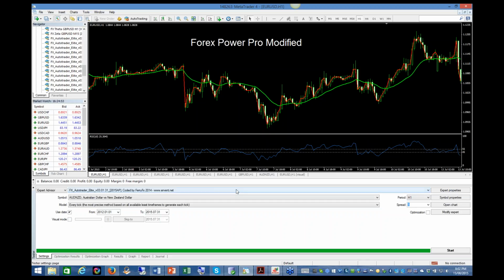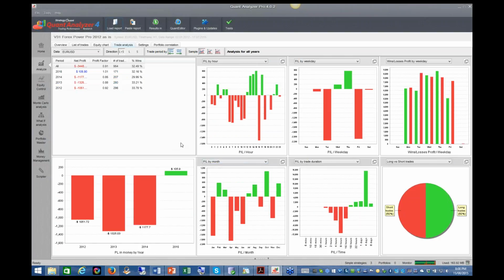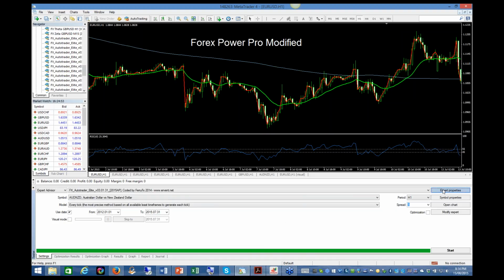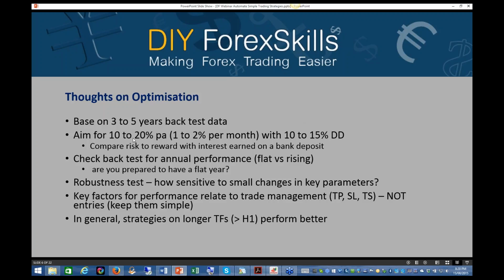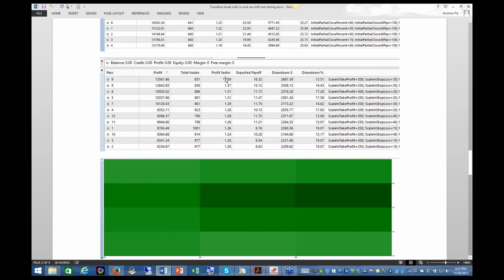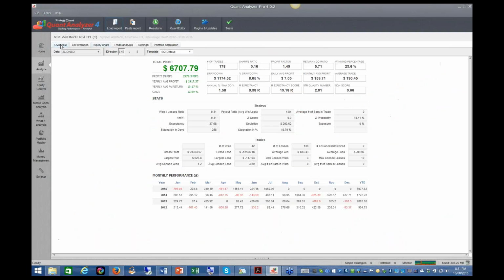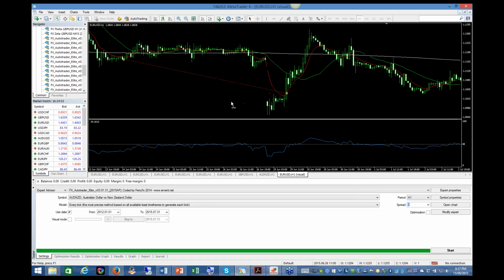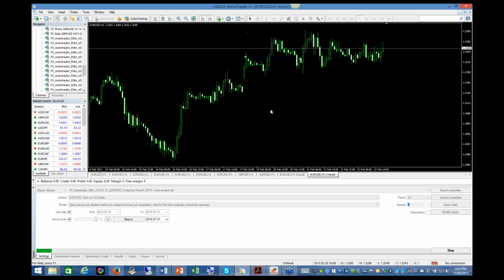Developing Profitable Forex Strategies - Webinar 6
In this webinar we finalise the Forex Power Pro strategy and look at two other simple strategies, both of which can be made profitable over a 3 year back test.